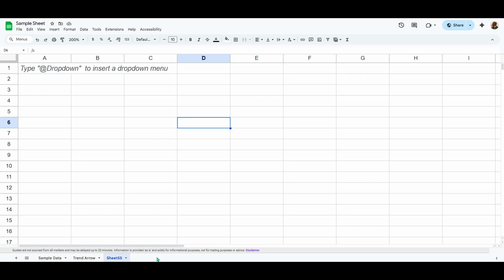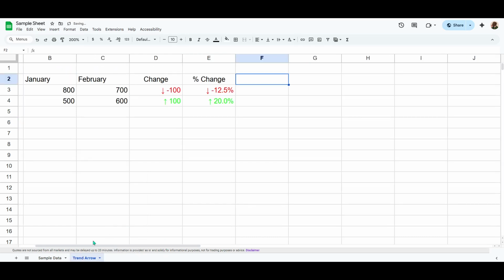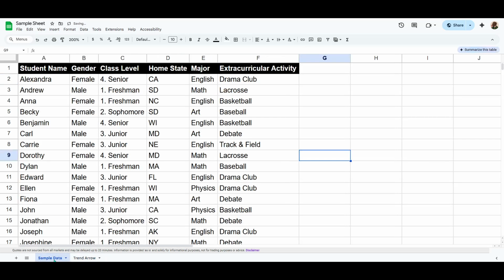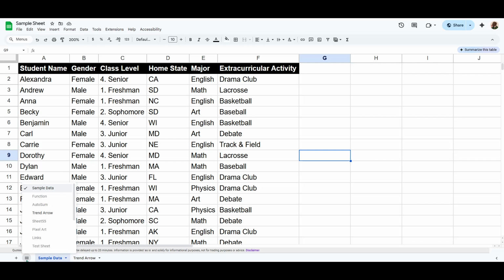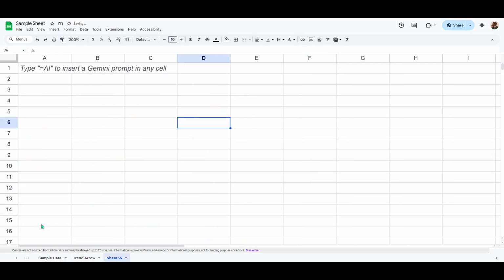Google Sheets: How to Hide and Unhide Tabs (Sheet Management Tutorial)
In this video, I’ll show you how to hide and unhide tabs in Google Sheets. Great for organizing complex spreadsheets, hiding reference data, or keeping sensitive info out of view while sharing.

Google Sheets hide tabs, unhide sheets Google Sheets, how to hide a sheet tab, reveal hidden tabs Sheets, manage sheets Google Sheets, spreadsheet tab cleanup, Google Sheets privacy tips, Sheets 2025 tutorial, hide reference data Google Sheets, tab bar management Sheets, show all tabs Google Sheets, hidden sheets tutorial, Sheets right click options, spreadsheet organization tips, Sheets file management, working with multiple tabs Sheets